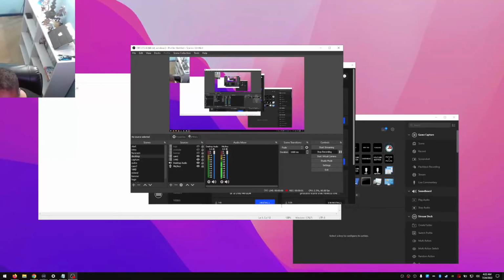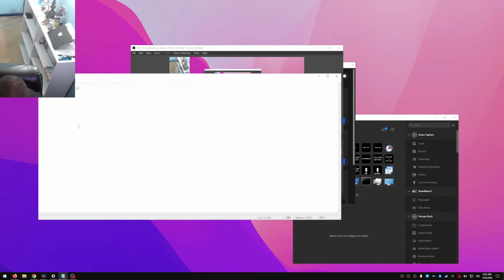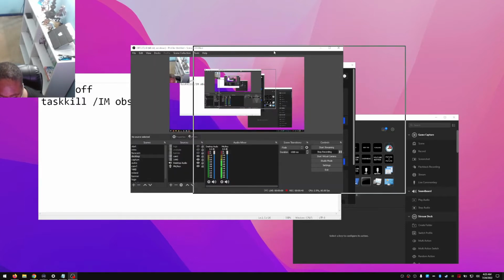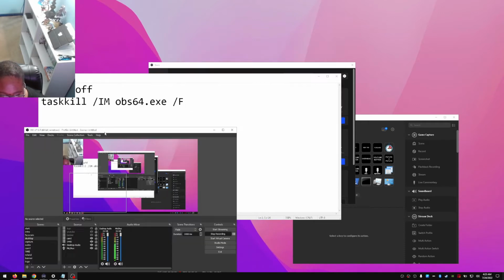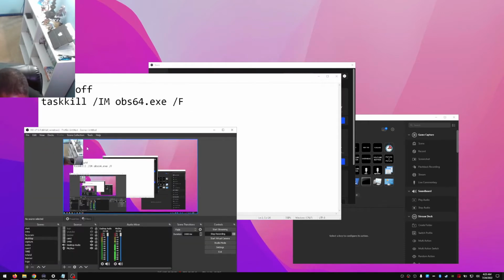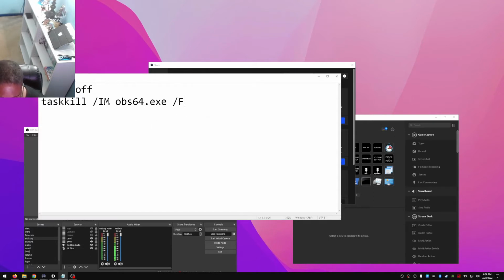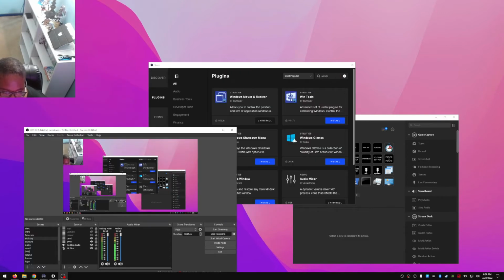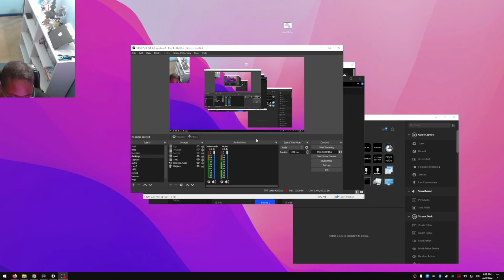how to kill apps on windows with script